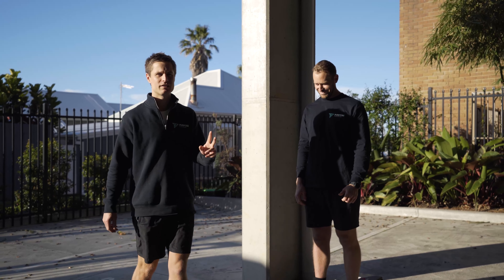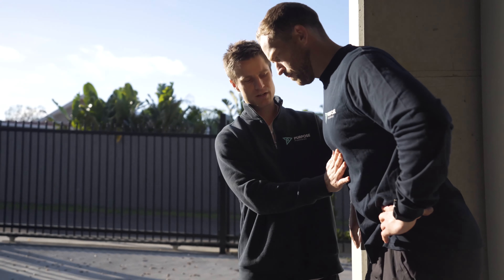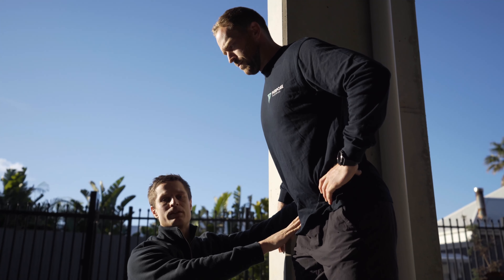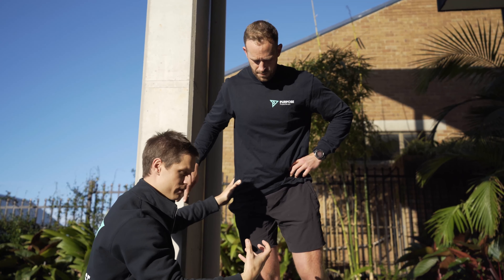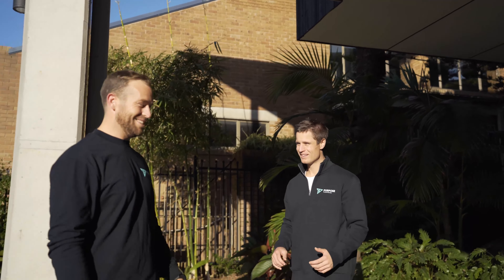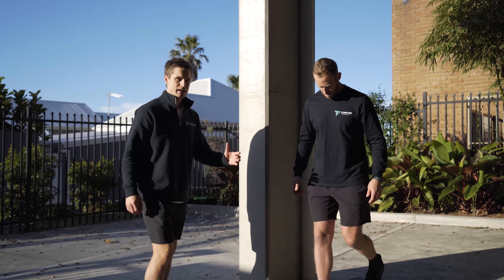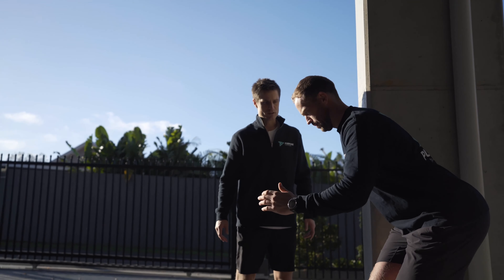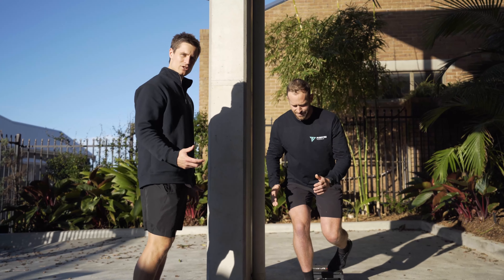A great exercise for runners! How to do a Hip Hinge Bulgarian (Variation Two)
In this video, Ben and Chris expand on the techniques learned in our first video and demonstrate how to correctly do a Bulgarian squat with hinging in the hips. A great exercise for improving stability and easing tension in the lower back!
For this exercise, you're looking to complete 5-6 reps per set, with 3 sets per leg 🦵